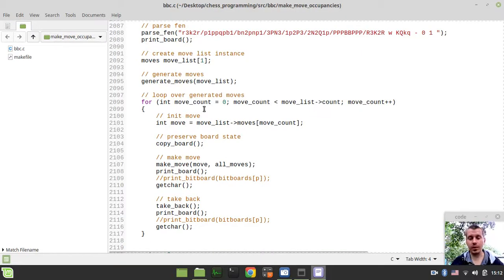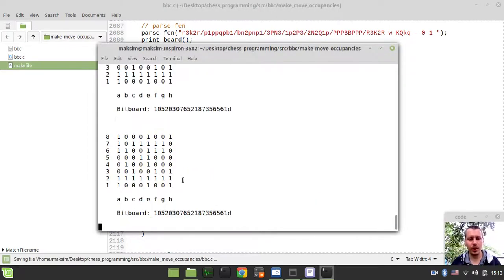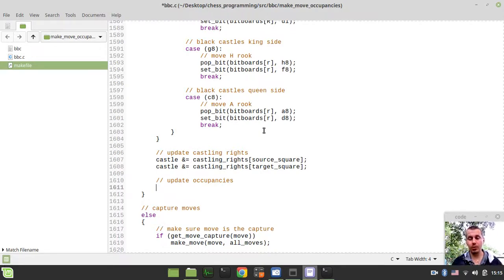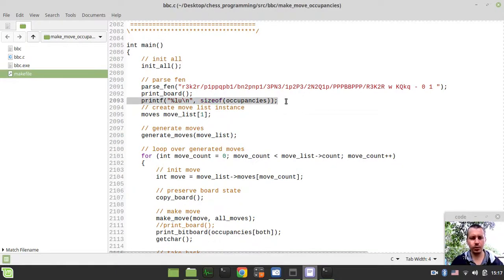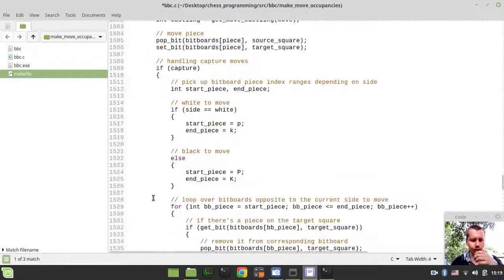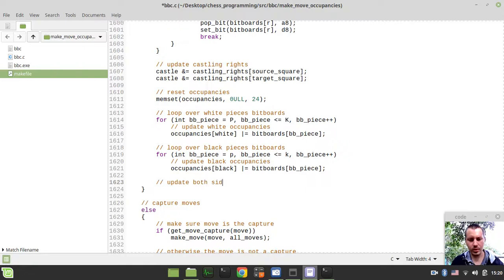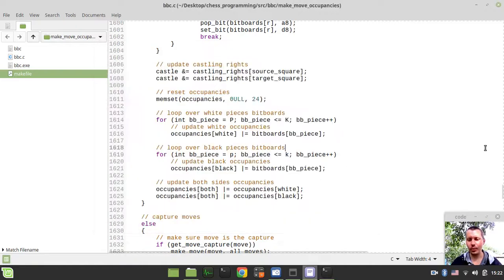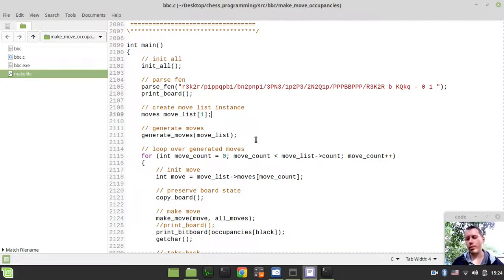Bitboard CHESS ENGINE in C: implementing MAKE MOVE function (updating occupancy bitboards)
Hey what's up guys, Code Monkey King's here. In this video we gonna be updating occupancy bitboards so the idea is that pre-calculated attack tables rely on occupancies hence the need to update them but instead of moving bits within occupancy bitboards I decided simply to reinitialize them every time the move is made. This like beginners friendly approach allows us to save the engine from tons of possible bugs)